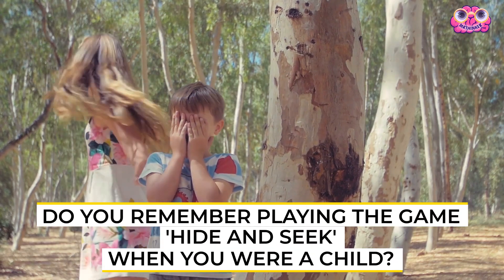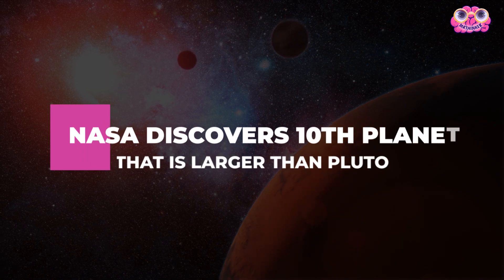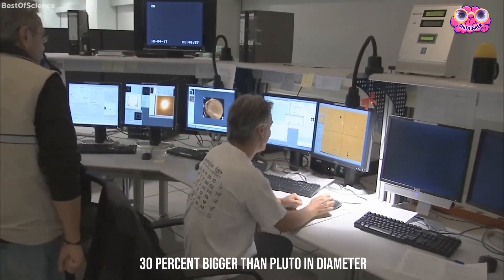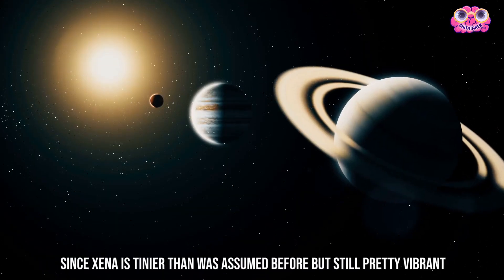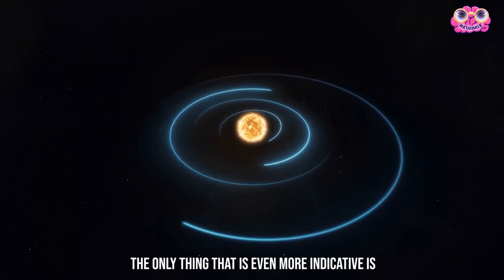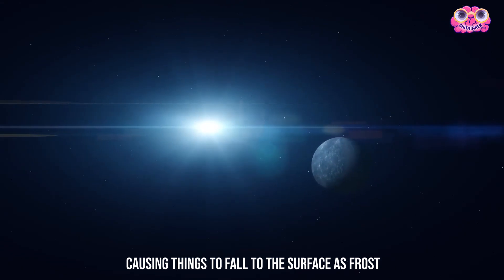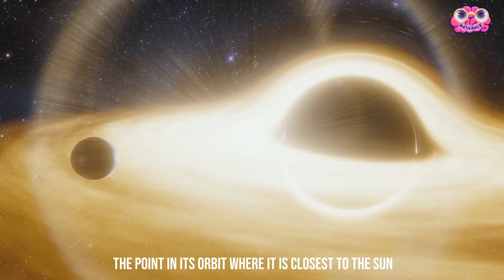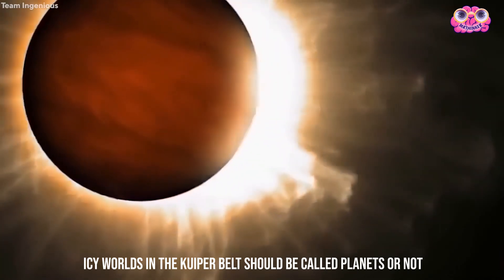NASA Discovers 10th PLANET - Larger Than Pluto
Hello Explorers! Today I will let you know about NASA Discovers 10th PLANET that is Larger than PLUTO.
NASA's Hubble Space Telescope has seen the "tenth planet," called "Xena," for the very first time. Its size is only a little bit bigger than Pluto. Prior ground-based measurements showed that Xena was around 30 percent bigger than Pluto in diameter.